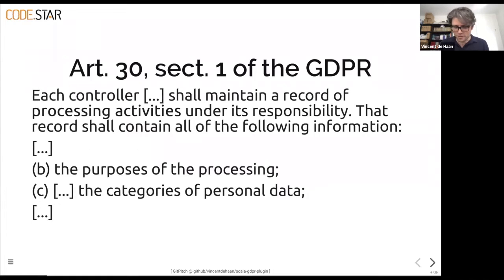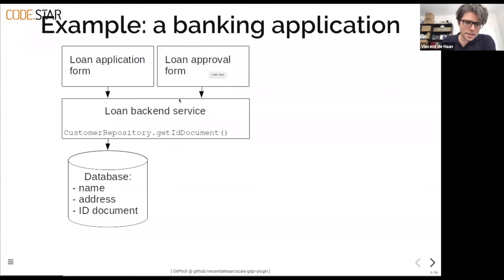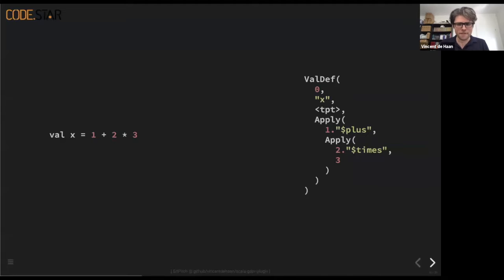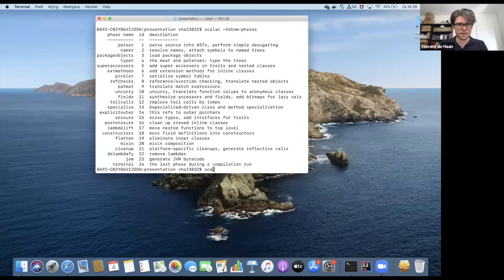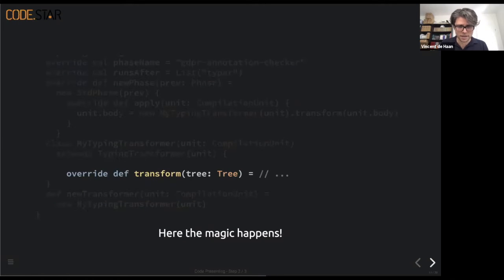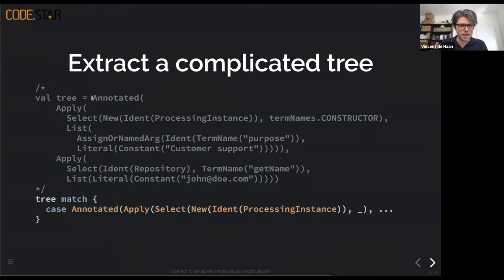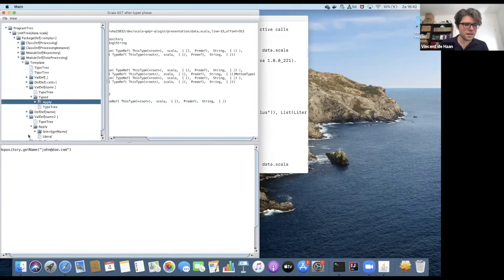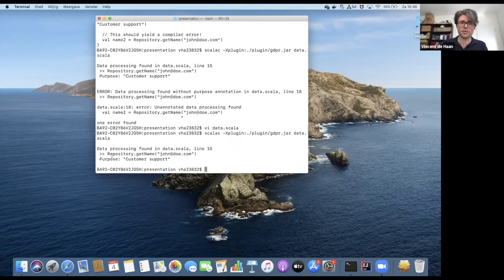Vincent de Haan at ScalaUA - Write a compiler plugin and enhance GDPR compliance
Vincent de Haan Write a compiler plugin and enhance GDPR compliance - ScalaUA-2020 Conference

Abstract:
In this talk I show how one can write a complete plugin for the Scala compiler in 45 minutes, explaining the compiler phases and abstract syntax tree analysis. As a case study, we use a plugin to enhance GDPR (privacy regulation of the European Union) compliance. I will show that the compiler internals are accessible to anyone.

ScalaUA-2020 Conference
Kyiv, Ukraine (Online) April 3-4, 2020